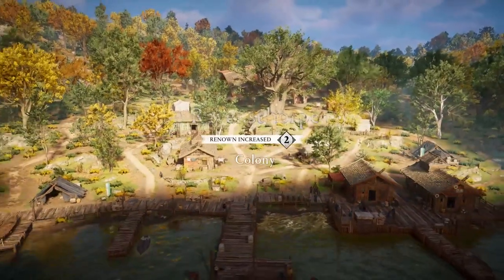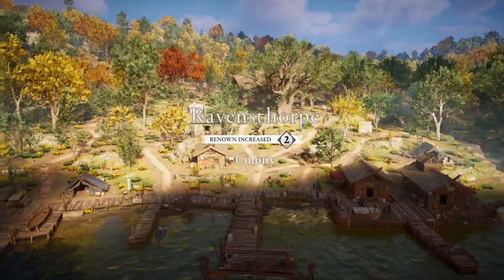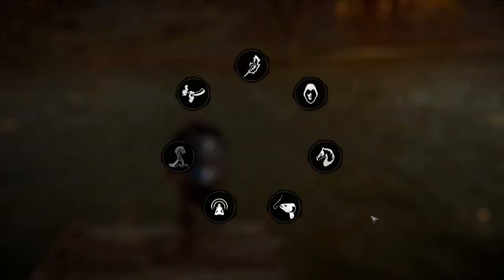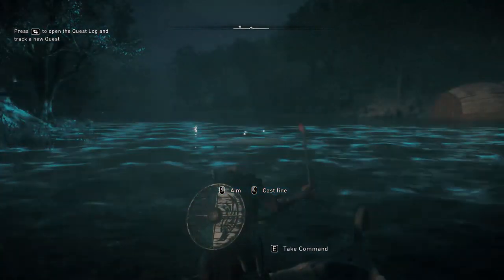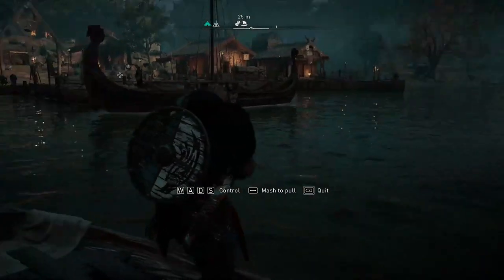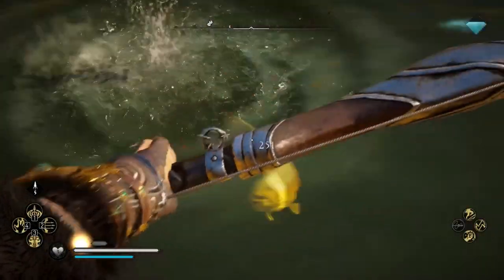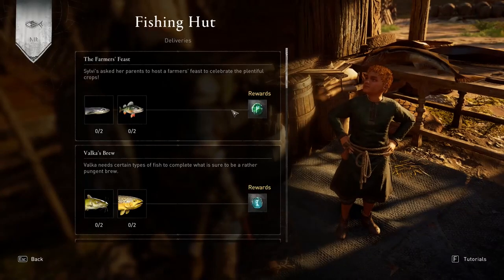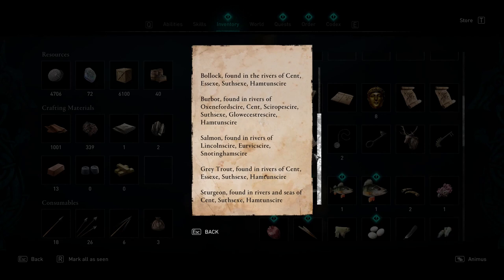Unlock Fishing in Assassins Creed Valhalla How to Fish & Tips - Beginner Guide #14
In this video, you will learn in Assassins Creed Valhalla How to Fish & some Tips.

In this AC Valhalla Fishing Guide you will learn what you need in order to unlock the Assassins Creed Valhalla Fishing. In fact if you want to learn in AC Valhalla How to Fish you need first understand more about your own settelement. This because you need to build the AC Valhalla Fishing Hat before you will be abele to unlock this activity. Anyway, when you did so you need to learn in Assassins Creed Valhalla How to Fish and this require you to use your fishing line to hook a fish first.
Then following this Assassins Creed Valhalla Fishing Guide you need to use the direction opposite to the one in with the fish is swiming to make him change direction toward you. Then drag the line and repeat this process until you will get the fish. In alternative if you want a special Assassins Creed Valhalla Fishing Tips that will allow you to skip this mini game and fish faster is enough to use a bow and shot them. But to properly execute this AC Valhalla Fishing Tips you need to use frequently odins eye in order to see the fish location to shoot.
Another cool thinks that you will obtain while in Assassins Creed Valhalla Unlock Fishing is the deliveries. Those are great ways to obtain rare resourses to use in order to upgrade your equipment. In fact, some people may think in AC Valhalla Unlock Fishing only for the deliveries in order to easier upgrade their equipment.